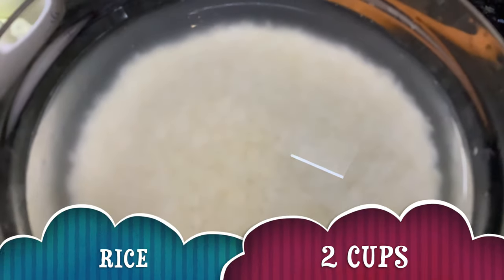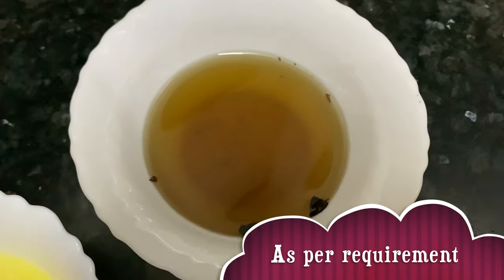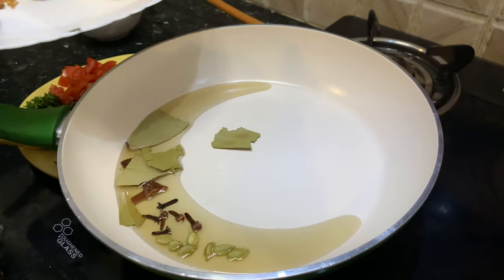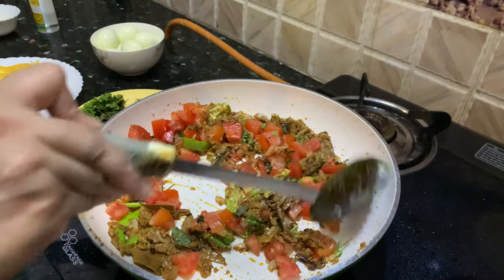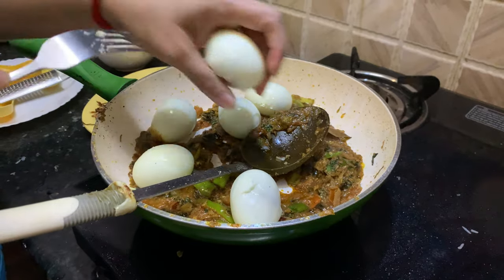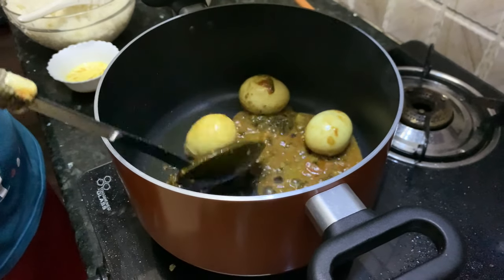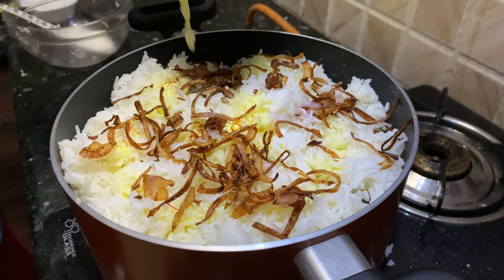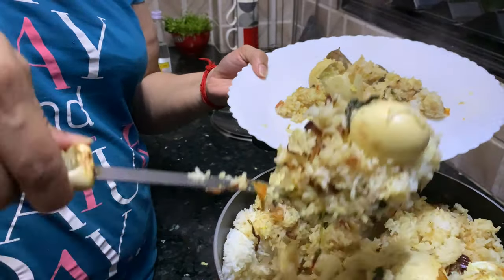Easy Egg Biryani Recipe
A Quick and Easy recipe of Egg Biryani by Vaishali Dafe